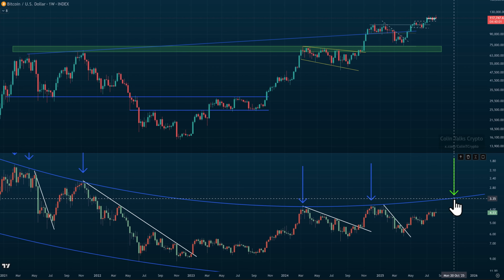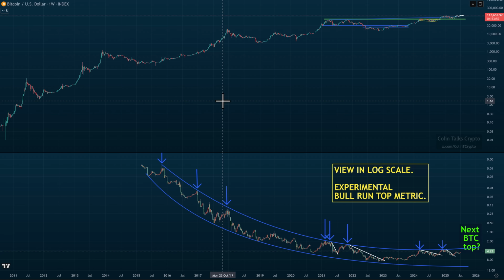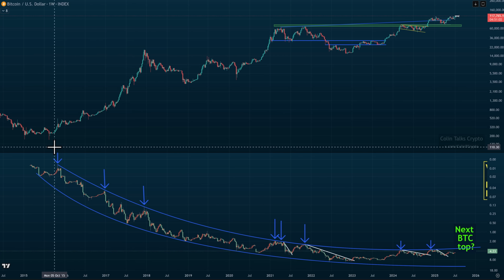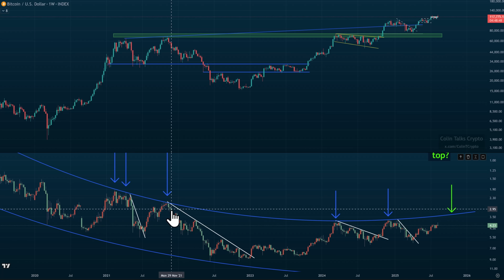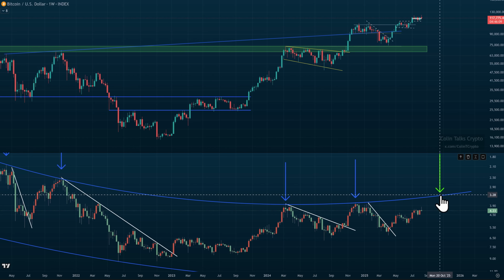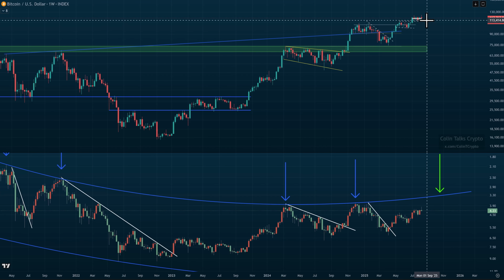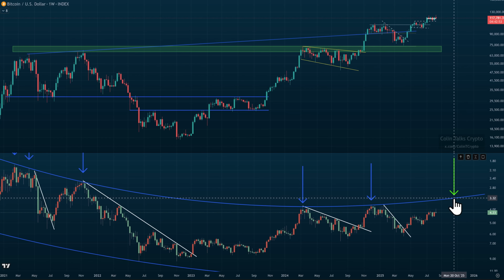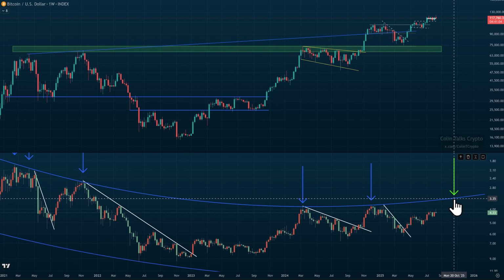🔵 Watch This Chart Before You Take Profits! Tether Dominance Bitcoin Top Signal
Follow me on 𝕏 for more frequent posts!

⚡ ColinTalksCrypto.com ⚡
⚡ CBBI.info ⚡
💜 Bitcoin (BTC) address: 1Da6ivdriJpzqnLkNEa1XnKk5nGCiyRZrF
💜 Ethereum (ETH) address: 0x99B5e61c4c8Ca149d828c147AB587c5d081b376F
💜 Bitcoin Cash (BCH) address: qpzc3apy9s8x2qtlqxxgnalfxtzgnkg5nq352w9k2t